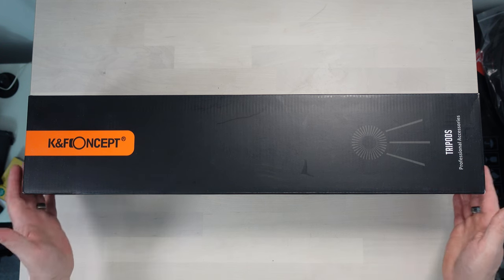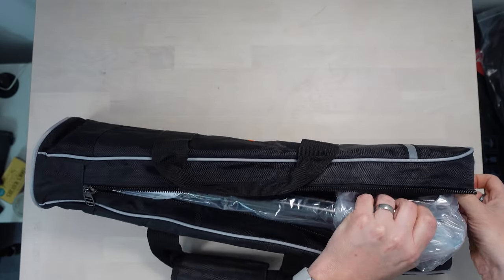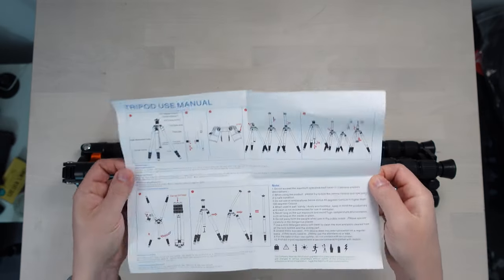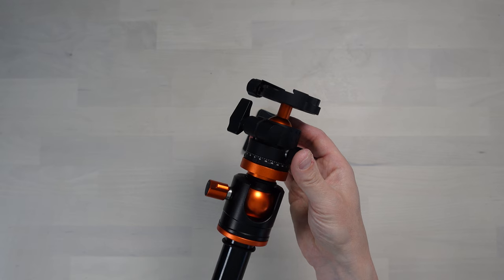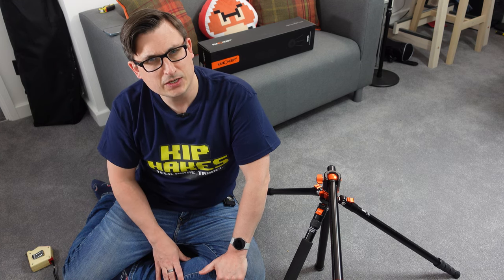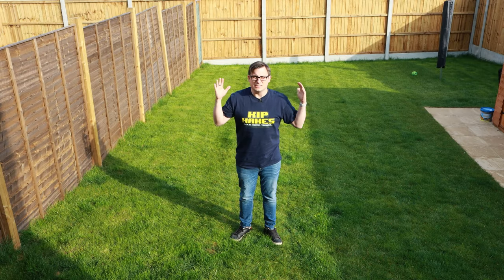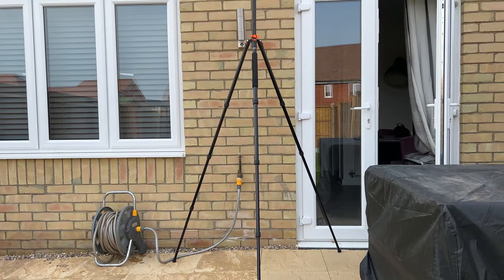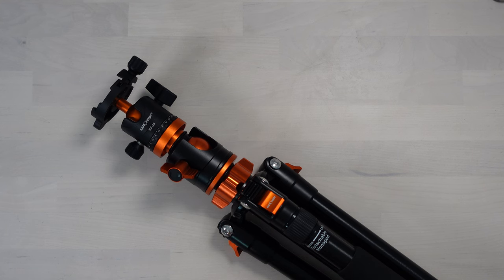The K&F Concept 230cm/90" Tripod is a BEAST!! Checking out the amazing SA254T1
I've been needing a second tripod for a while now - my current one is fine, but I wanted something with a few more bells and whistles. I certainly got that with the K&F Concept 230cm/90" Tripod - SA254T1 ) it's got a few hidden tricks and it's MASSIVE! So much so I have to film some of the vlog outside to use it at full length!

If there's interest I'll do a 'long term' review of it a few months down the line, but I'm pleased with it so far! If you want a smaller version there is the K&F Concept TM2515T Professional 67 inch Camera Tripod

0:00 Start
0:15 Introduction to the Video
1:49 Unboxing the K&F Concept 230cm/90" Tripod - SA254T1
6:17 Setting the SA254T1 in the lowest position
6:58 How to set the K&F Concept to film overhead shots
7:36 Putting the K&F Concept 230cm/90" Tripod - SA254T1 at a normal working height
10:47 I can't get this tripod up to the maximum height!
11:44 Using the SA254T1 as a Monopod
12:40 Wrapping up and Conclusions
14:41 Game Over